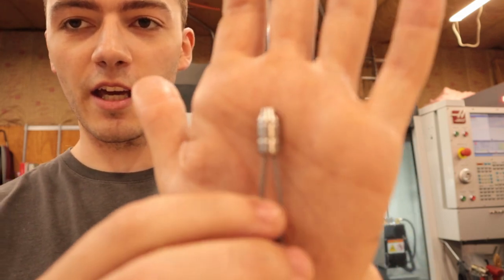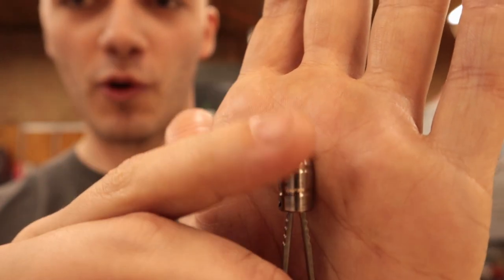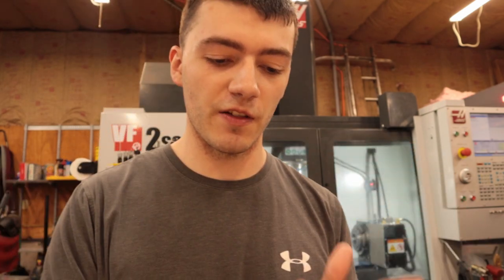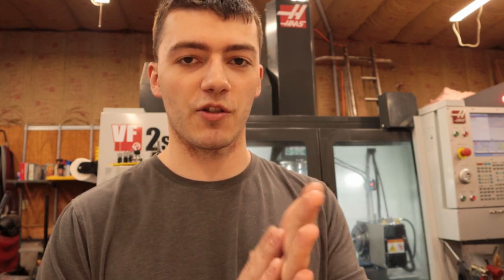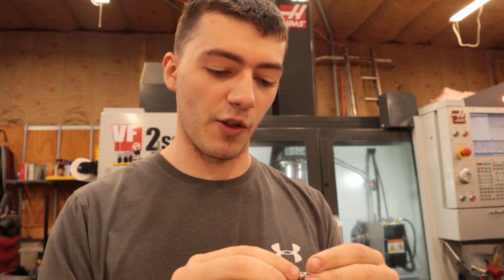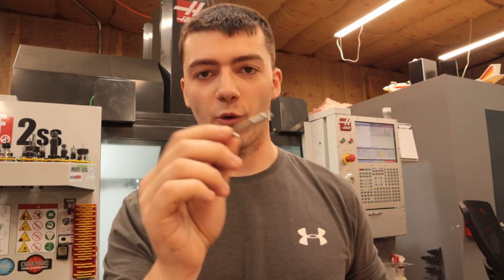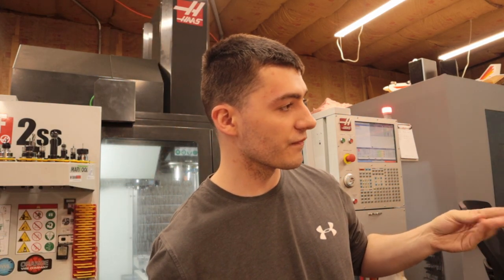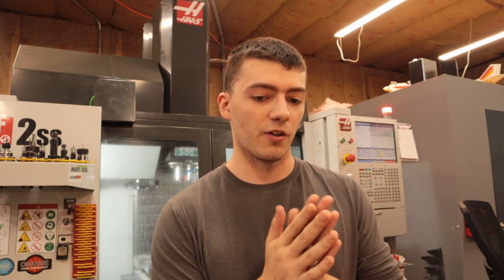EDC mini tweezers - Challenges with design and bringing to market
Talking a bit about the challenges I've been facing and currently facing bringing my mini tweezers to market.

Without the ongoing support of friends and family, products would not get off the ground. I only bring it up in the video because I am talking about having the product survive the regular flows of market after the initial rush of sales. :)

0:00 Talking about things

10:36 The lathe sub spindle collet chuck I bought and modified
21:36 I'm outa here

Want to follow my day to day bs? Go to instagram and follow @split141